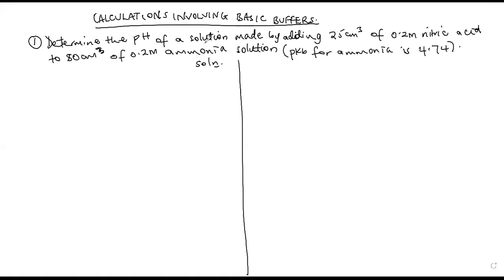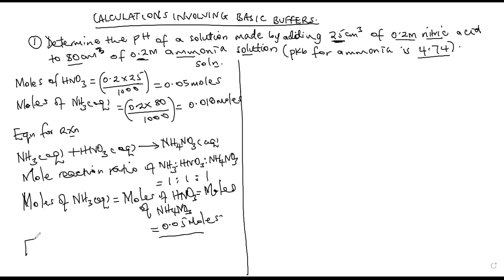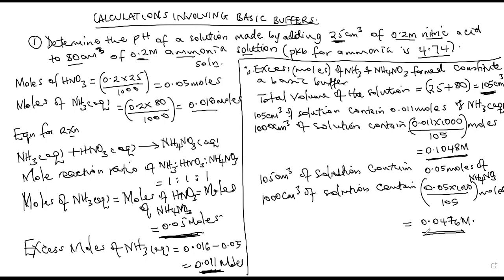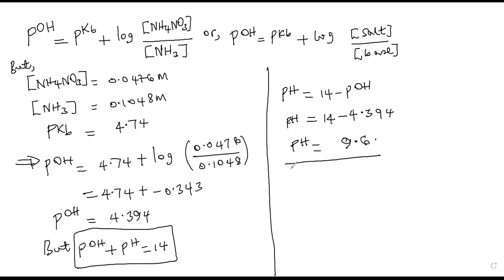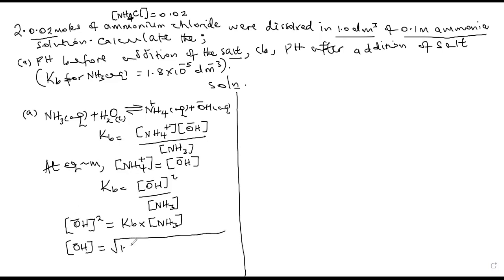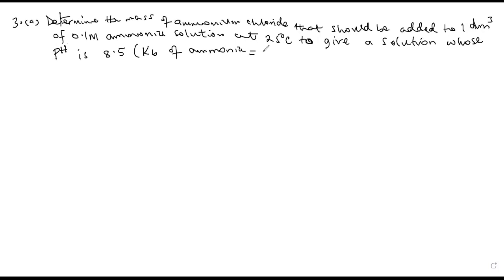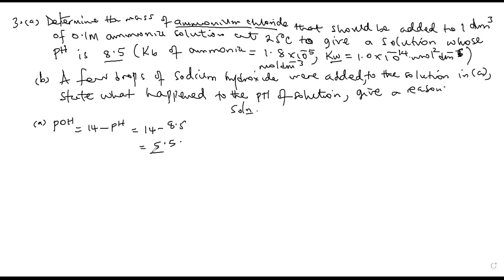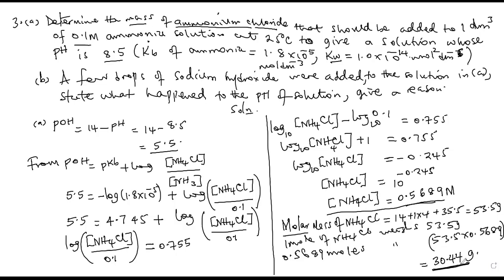CALCULATIONS INVOLVING BASIC BUFFER SOLUTIONS.